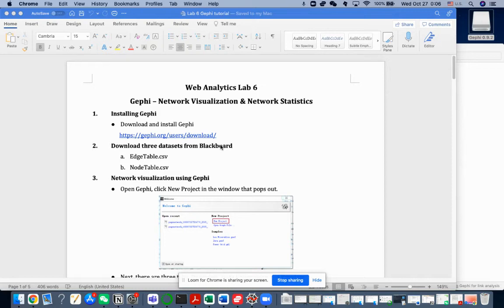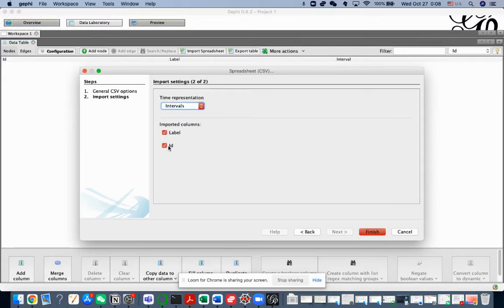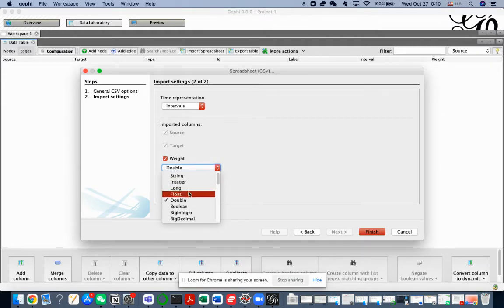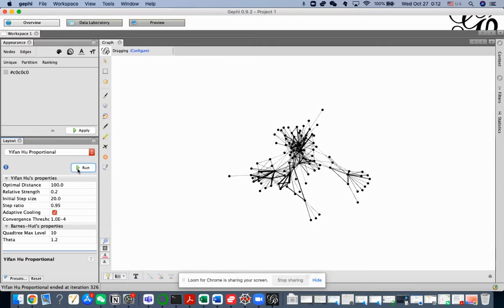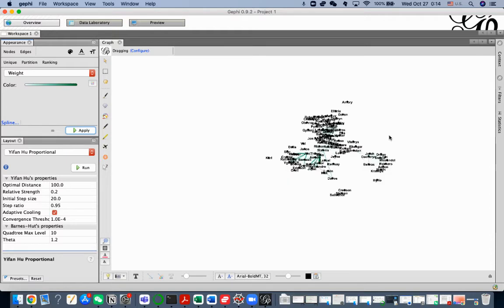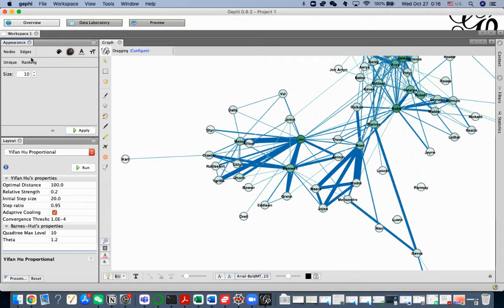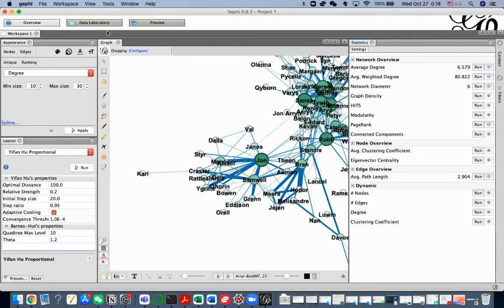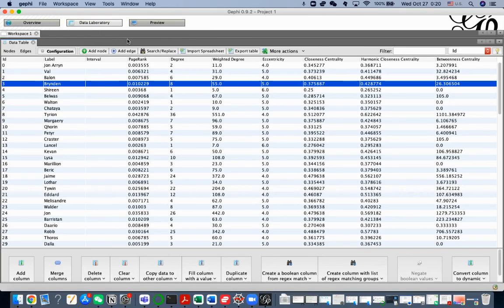{Web Analytics 2021} Lab 4 Gephi: Network Visualization & Network Statistics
Prepared by Ricardo Lu and Yiqi Fu